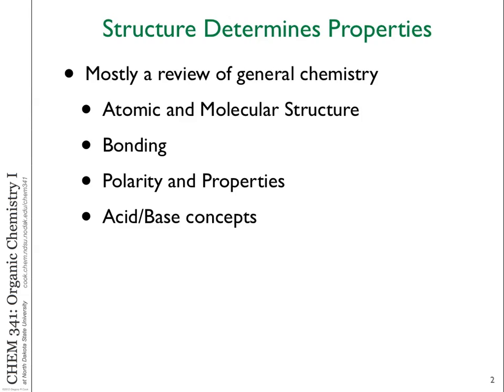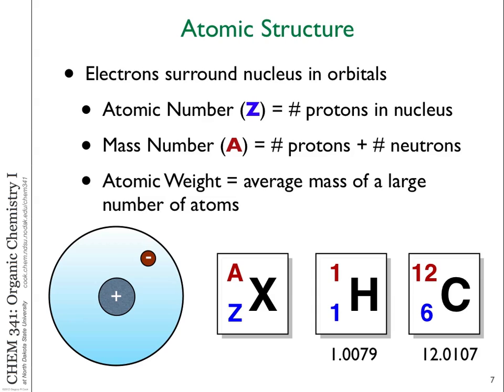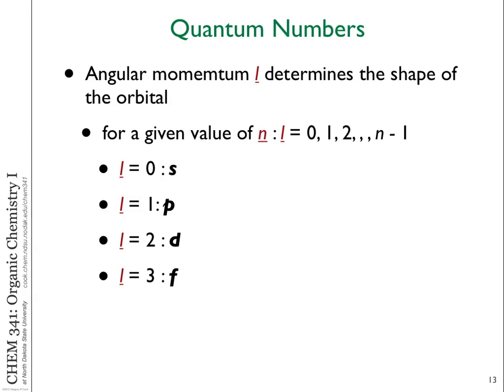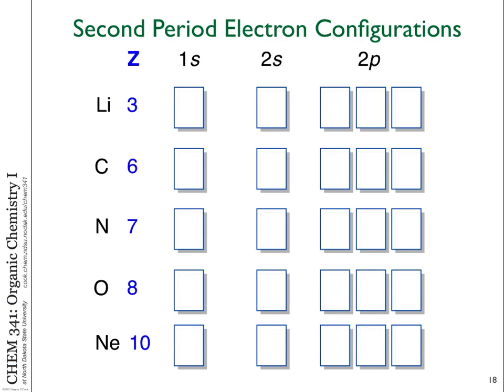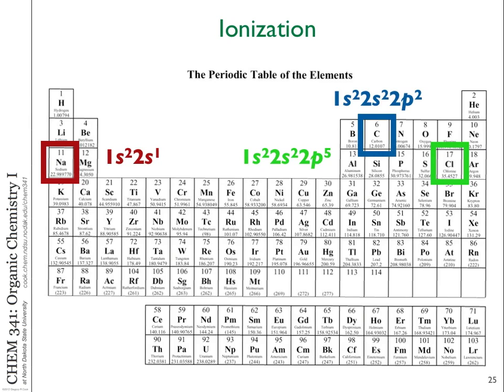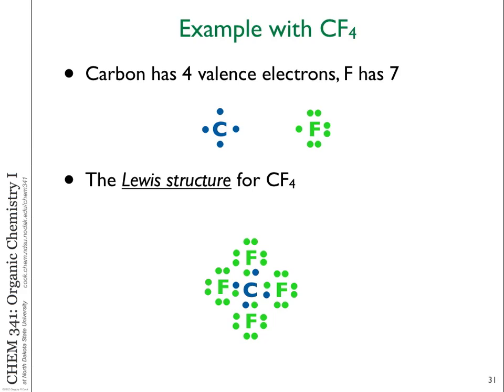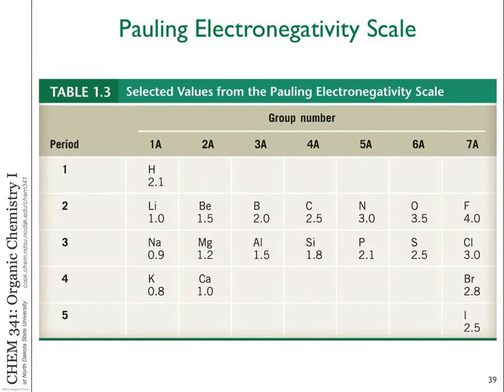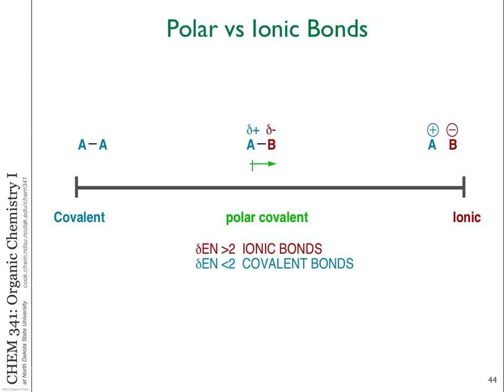Chem 341 Lecture 02 - 01-13-2012 - Chapter 01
Lecture 02 for Chem 341, Spring 2012